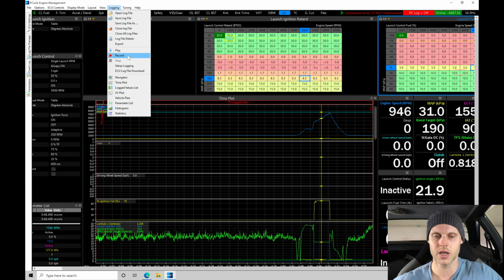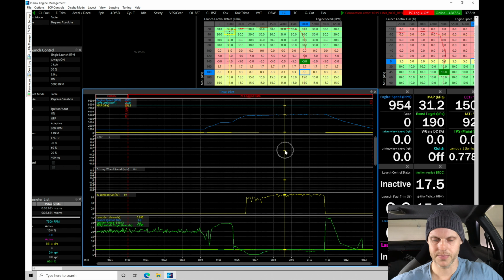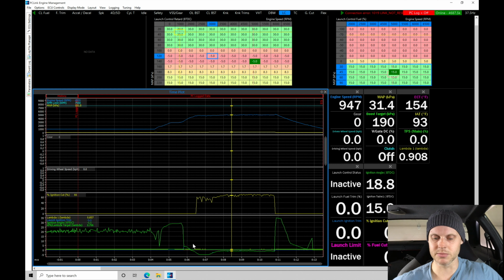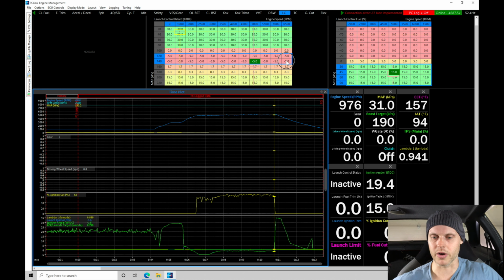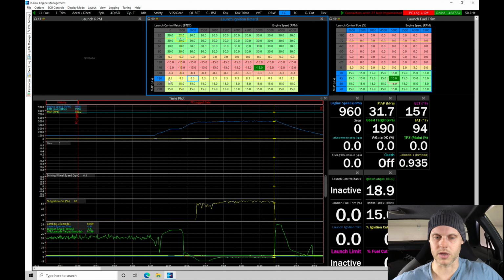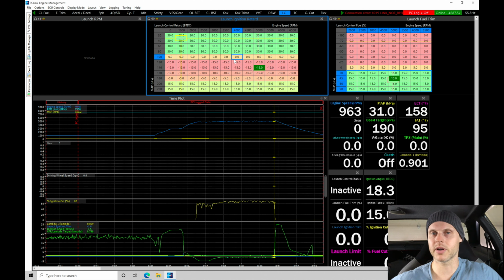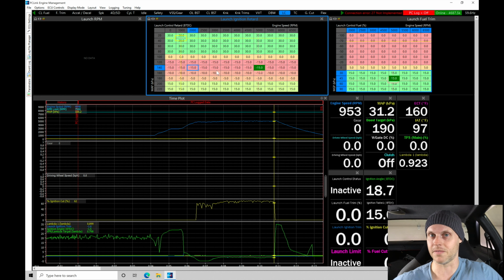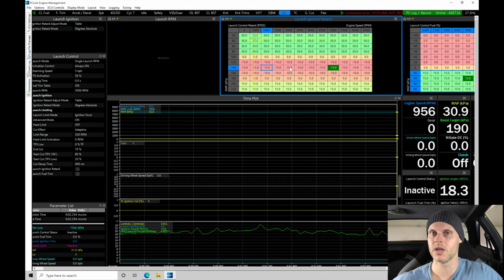Link G4x Live Training Part 7: RB25DET Neo s14 | Evans Performance Academy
Link G4x Live Training Part 7: RB25DET Neo s14 takes a look at the cranking  and warm-up fuel enrichment tuning process on day 2 of the live training session.  In addition, we explore tuning the acceleration fuel enrichment tuning and over run fuel cut off.